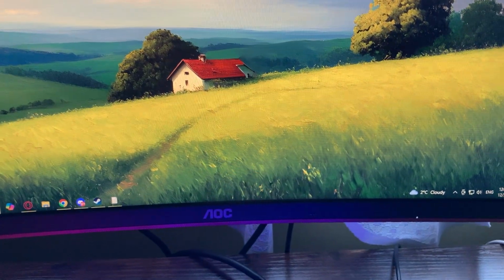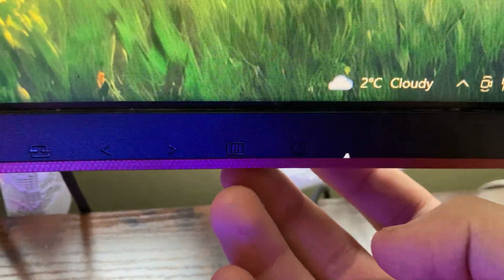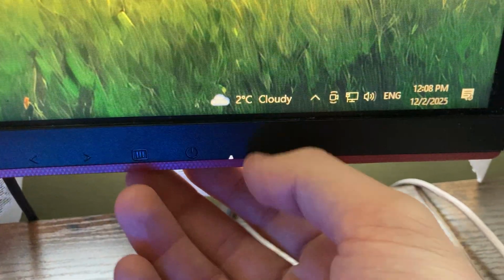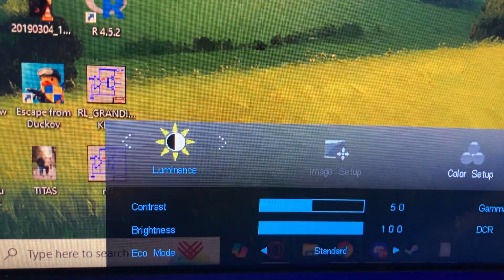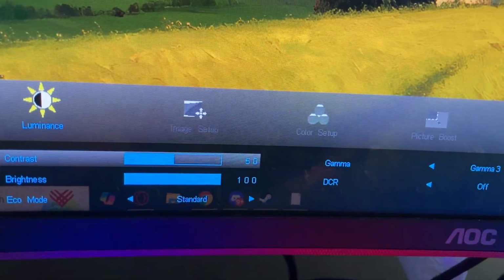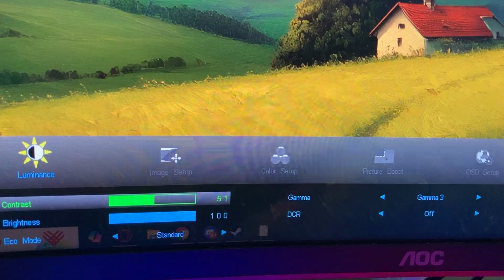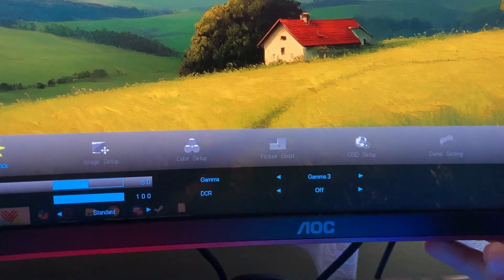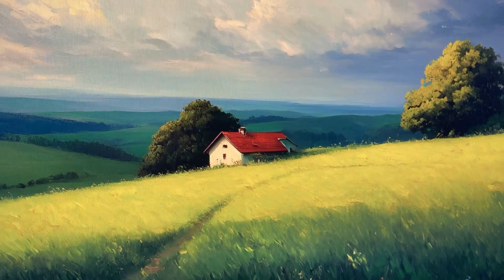How to Adjust Contrast on AOC Monitor (Full Guide)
Hello in this video I will show: How to Adjust Contrast on AOC Monitor (Full Guide)

In this video:How to Adjust Contrast on AOC Monitor (Full Guide)